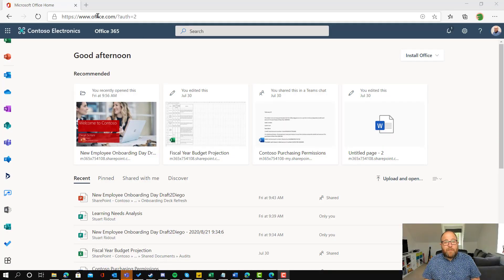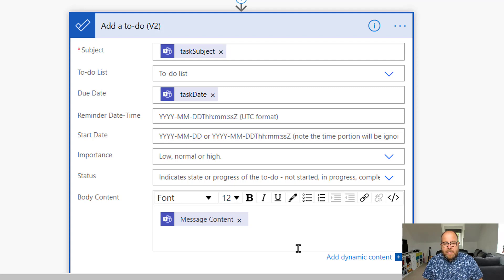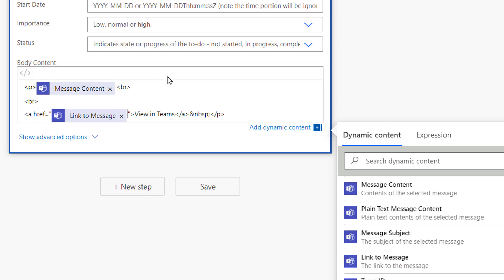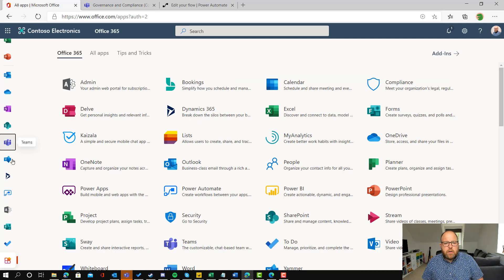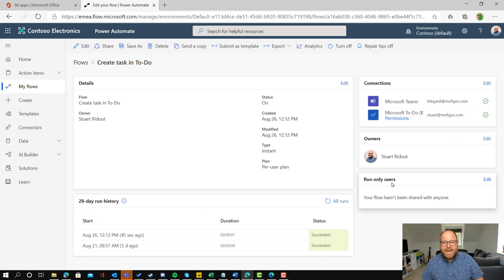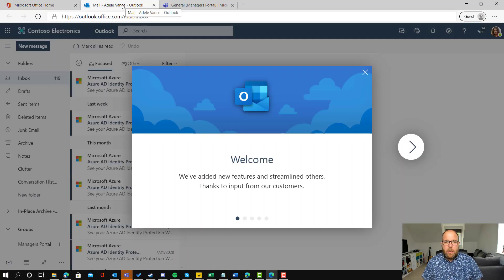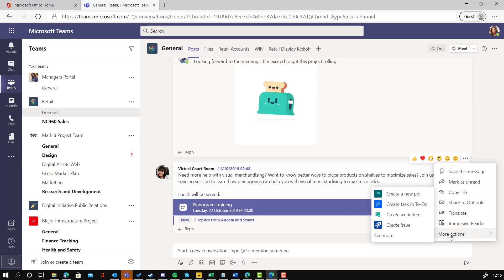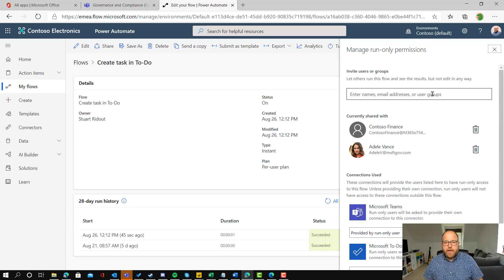UPDATE: Roll out the option to create tasks in To-Do from Microsoft Teams posts to EVERYONE!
This is a follow up video to my previous video showing how you can create tasks in To-Do from Teams posts.  In this video I show how you can roll this out organisation wide.